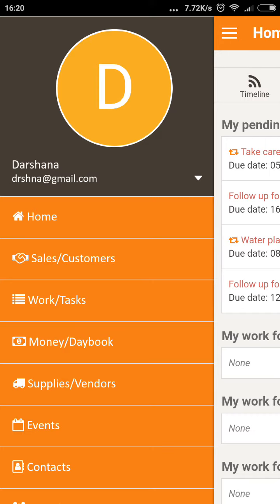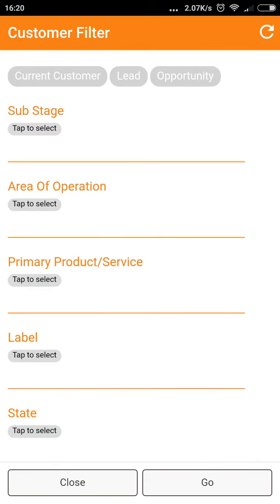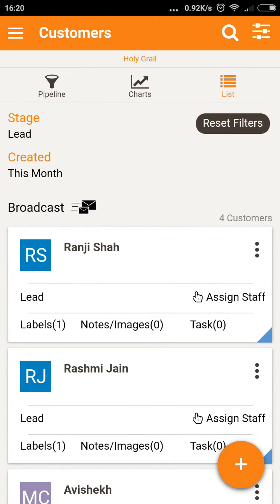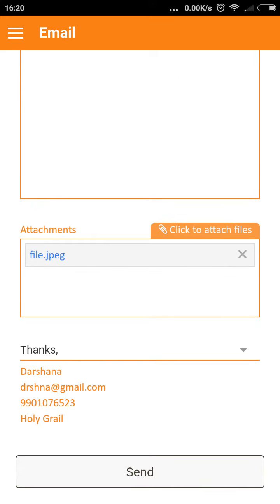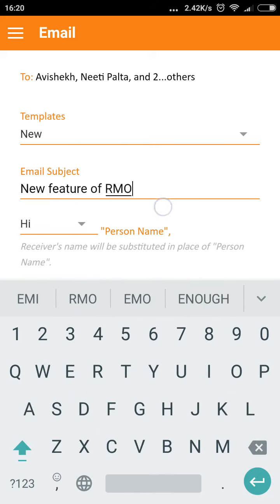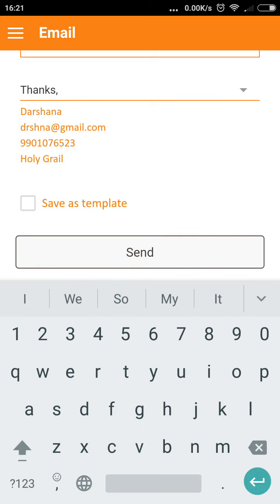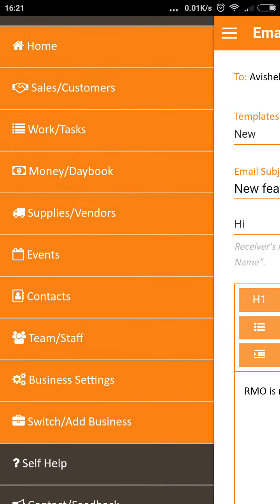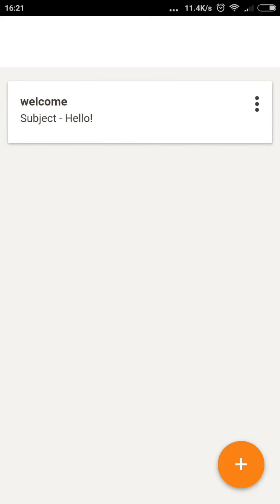Broadcasting Personalised Emails To Large List of Recipients using RunMyOffice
Broadcasting Personalised Emails To Large List of Recipients using RunMyOffice. You can even save templates so that same content be sent by all your sales staff.